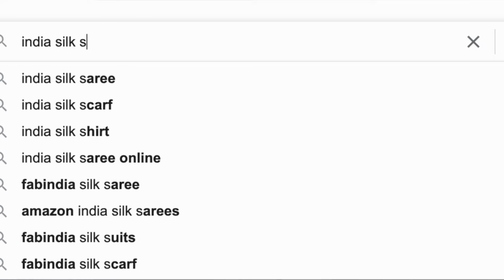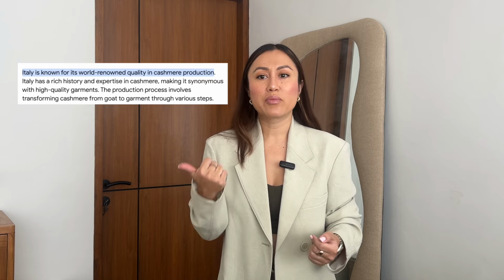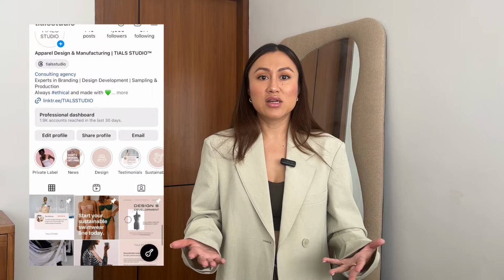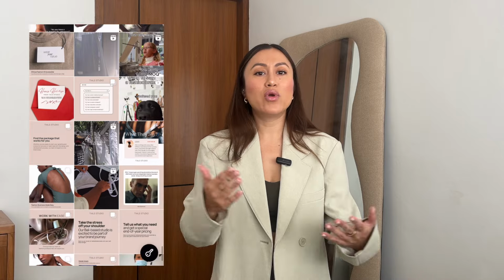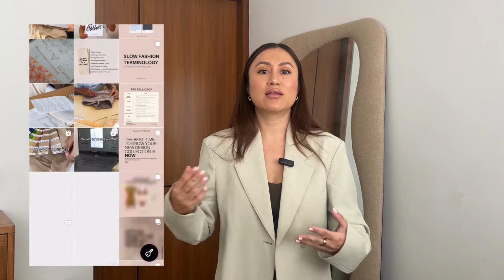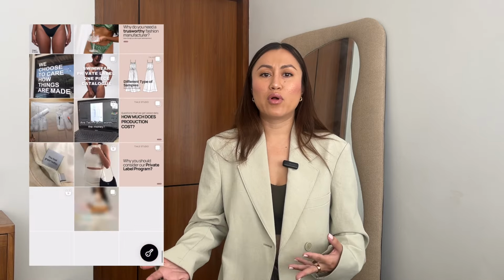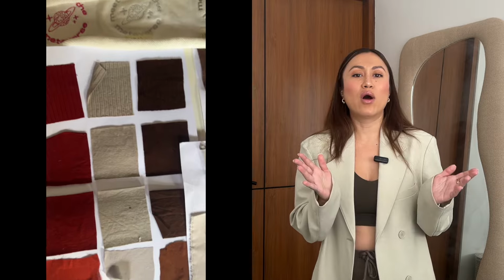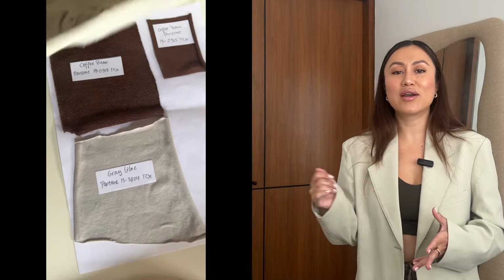Source (Sustainable) Fabrics For Your Fashion Brand Like a Pro (sharing ALL my tips!)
I get asked this all the time so I'm making this video to share you with how I source my fabrics, including sustainable ones for my fashion brand and where you can go looking for yours! I will also share my favorite sustainable fabrics to do the legwork for you.

And please share this channel with other fashion entrepreneurs if you find it helpful!